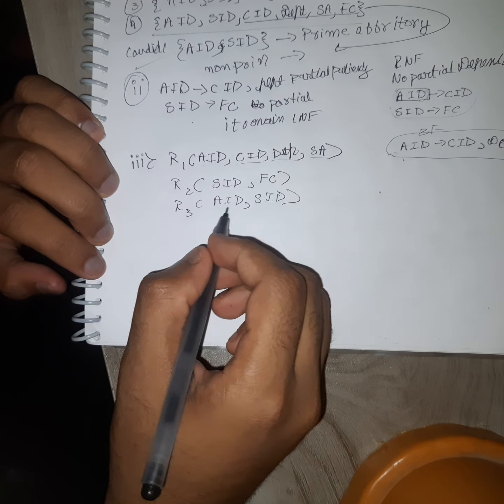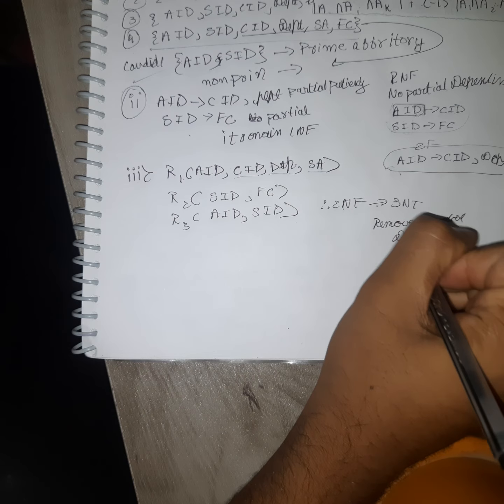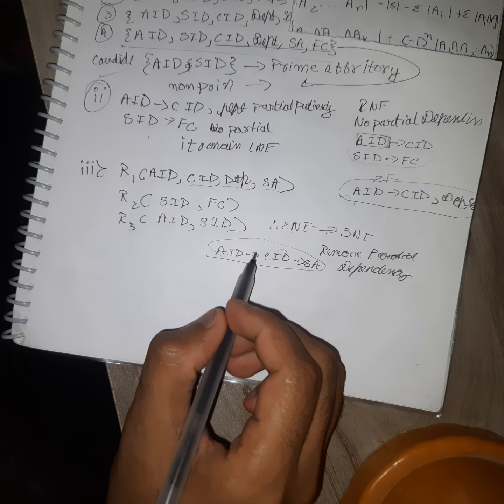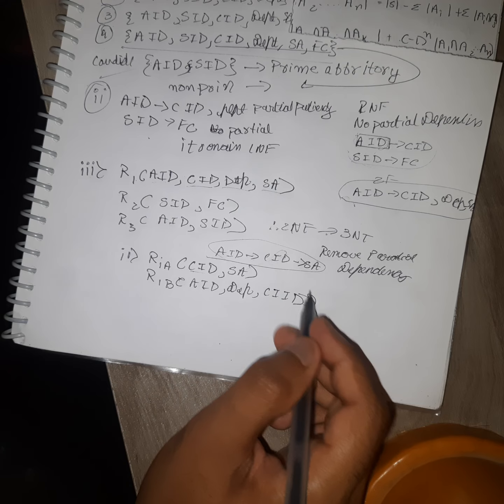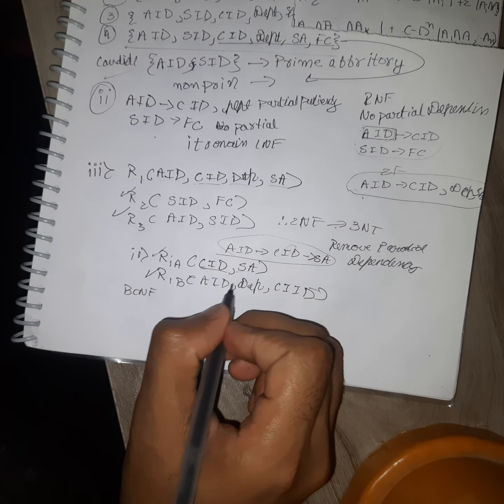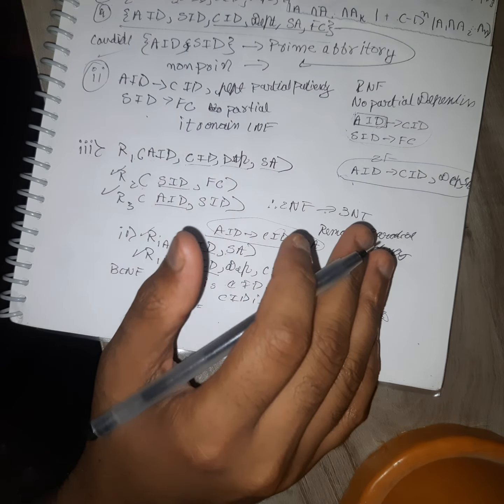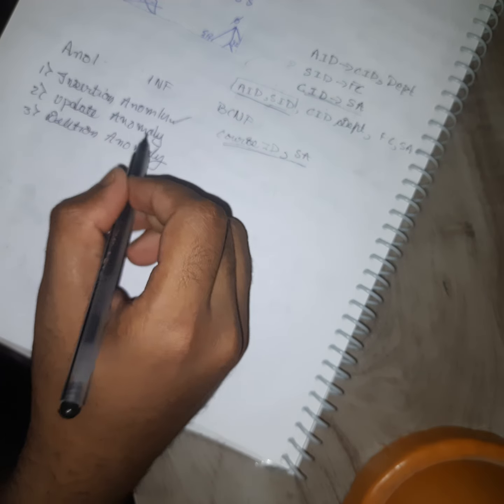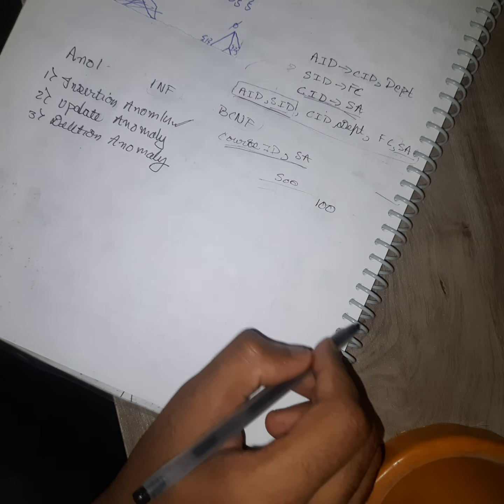dbms candidate key normalization problem